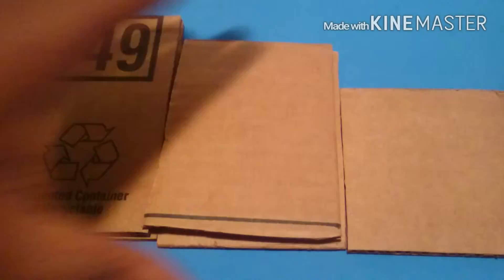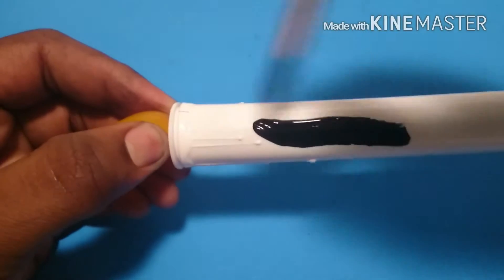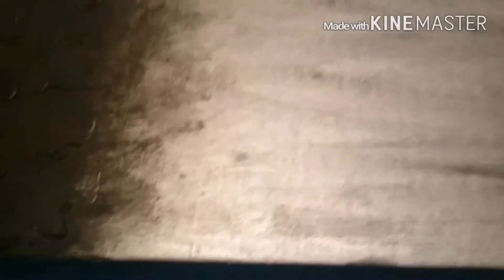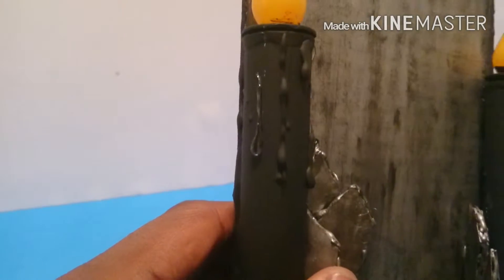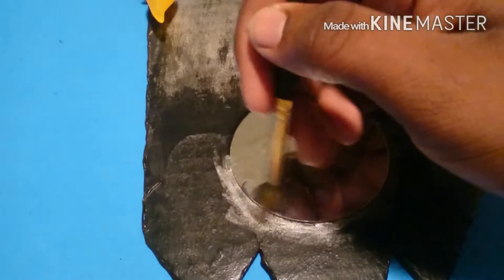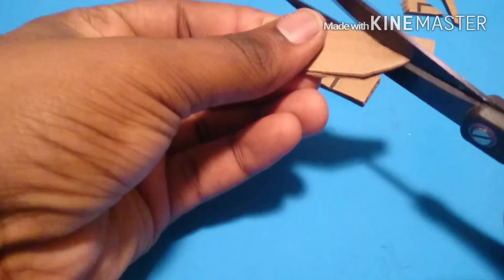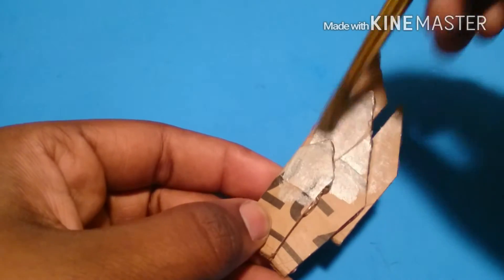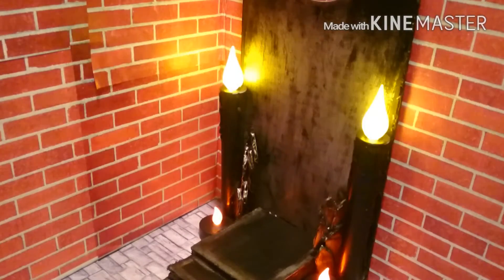How to make a Doll Magic Mirror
Mirror mirror on the wall who's the best of them all